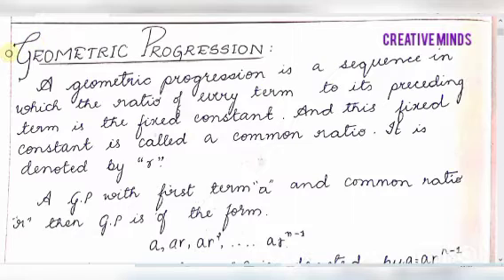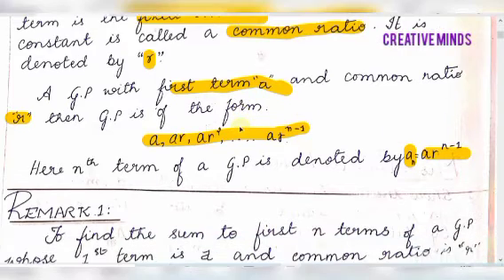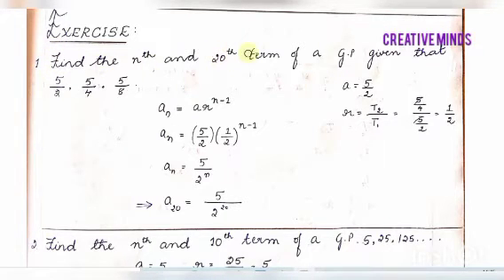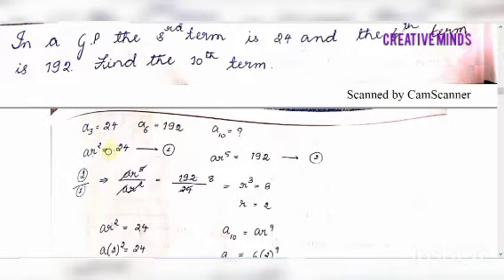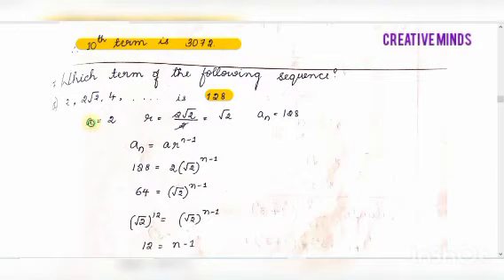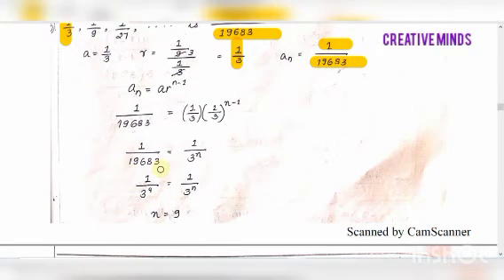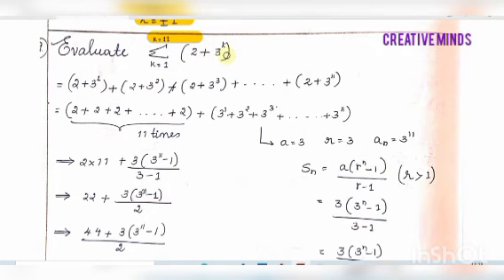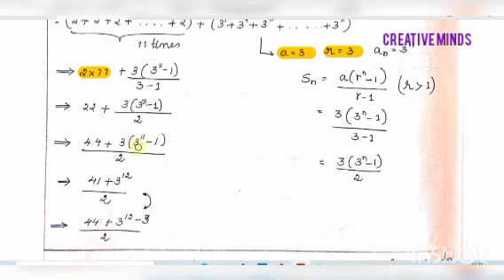GPSTR -2022 Maths classes|| sequence and series part-5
GPRST maths classes

sequence and series Part-5